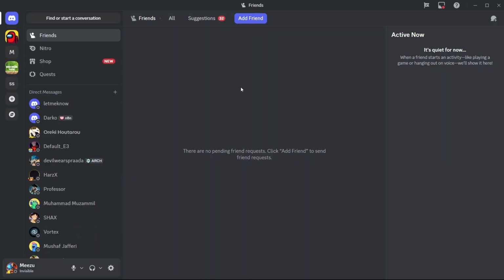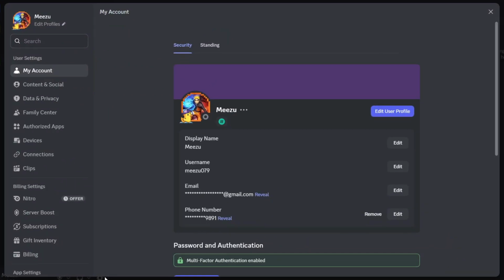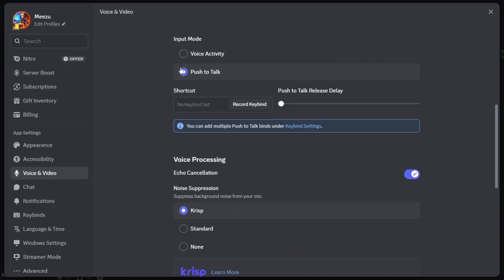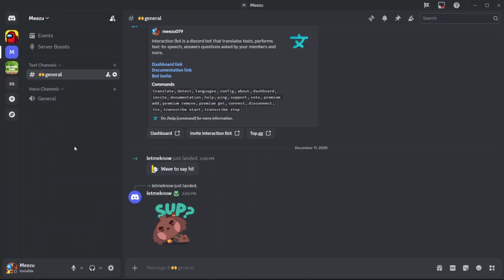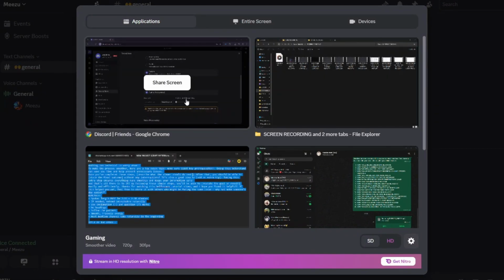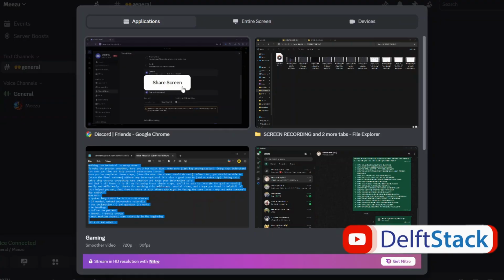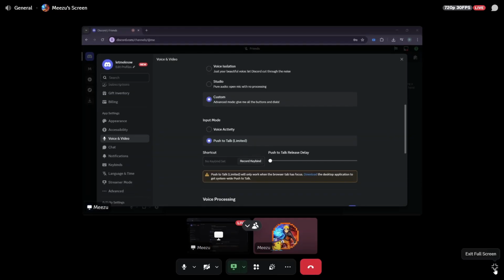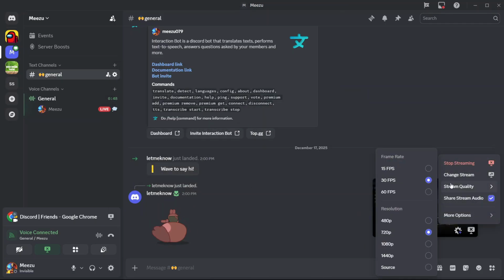How to Go Live on Discord!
In this DelftStack tutorial, you'll learn how to go live on Discord and stream directly into a voice channel. This step-by-step guide explains how to configure audio settings, start screen sharing, choose what to stream, and manage your live stream so others can watch in real time.

✅ Check and configure voice and video settings
✅ Join a server and connect to a voice channel
✅ Start screen sharing from a voice chat
✅ Select an application window or entire screen
✅ Stop streaming once finished

Timestamps
⏰ 00:00 – Introduction to streaming on Discord
⏰ 00:24 – Checking voice and video settings
⏰ 00:50 – Joining a voice channel
⏰ 00:55 – Starting screen sharing
⏰ 01:01 – Selecting a screen or application
⏰ 01:15 – Going live and previewing the stream
⏰ 01:25 – Tips for smooth streaming
⏰ 01:39 – Stopping the stream

Notes

Audio input and output should be configured before going live.

You can choose between push-to-talk and voice activity.

Closing unnecessary apps helps improve stream performance.

Resolution and frame rate can be adjusted during the stream.